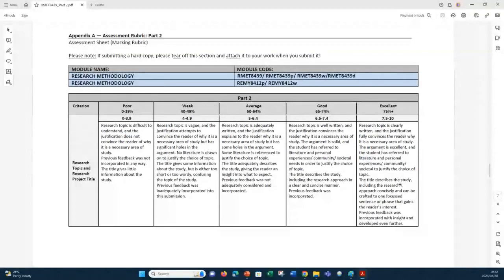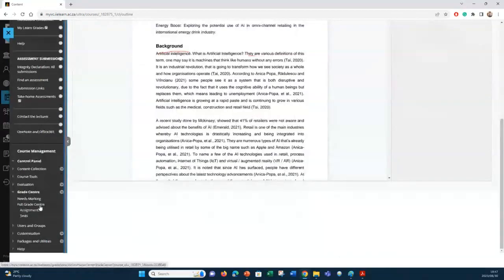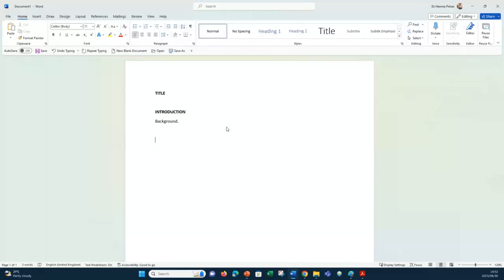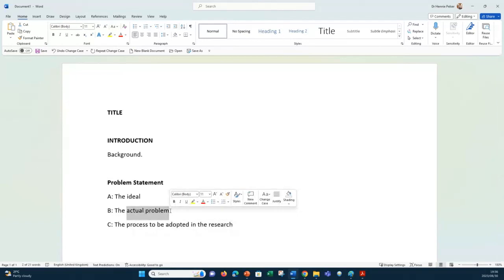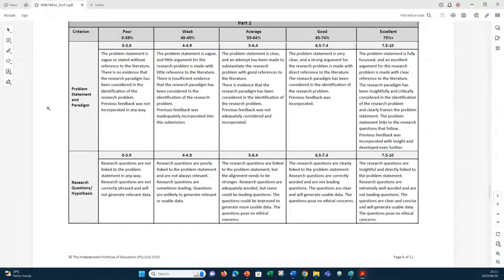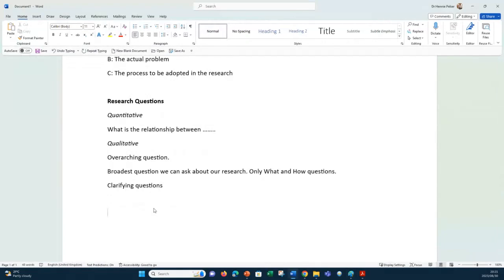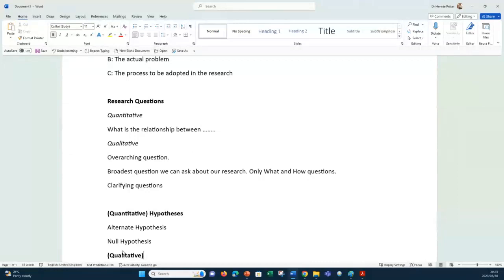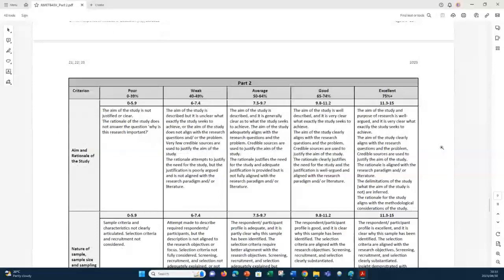REMY Recording 4